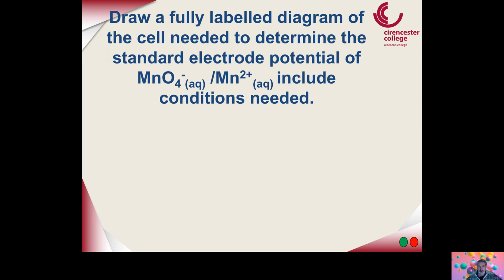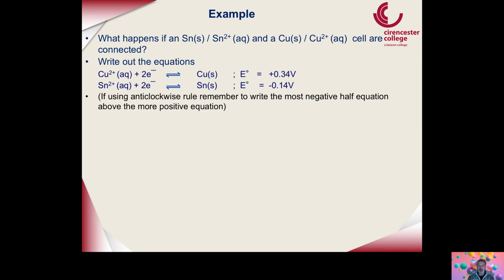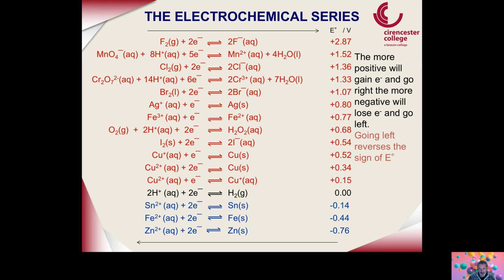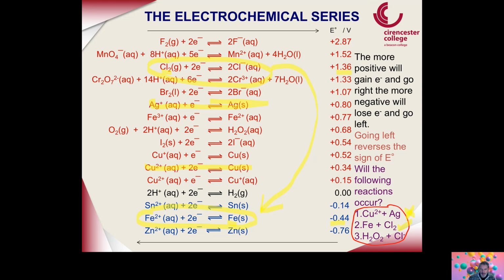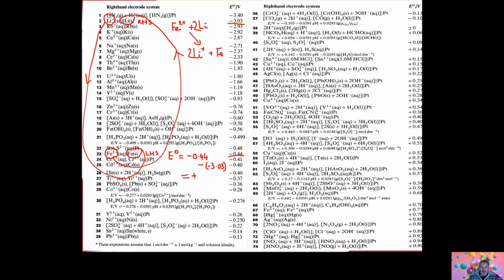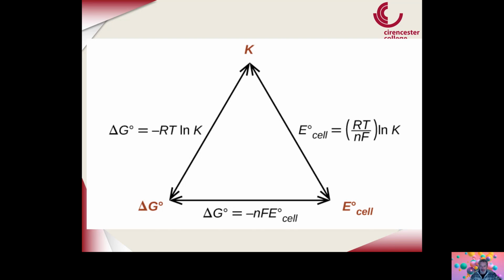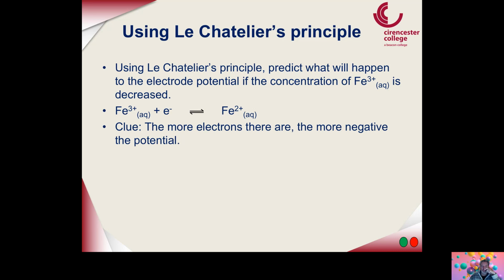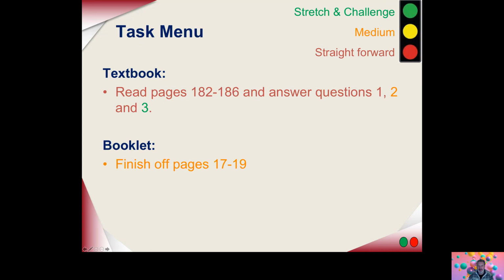23 5 Predicting reactions using E cell